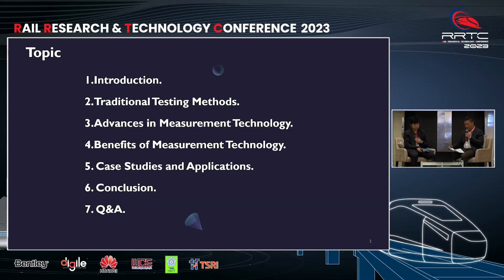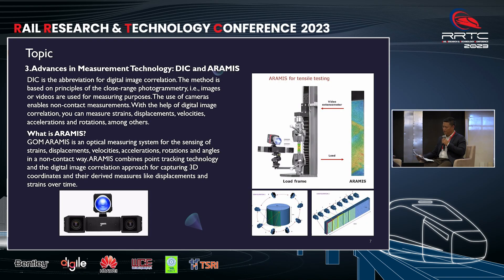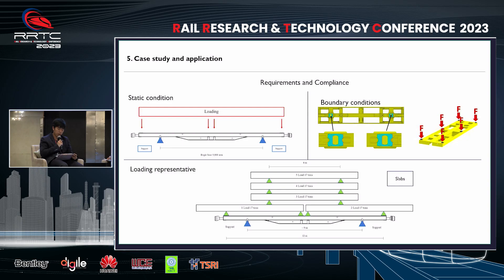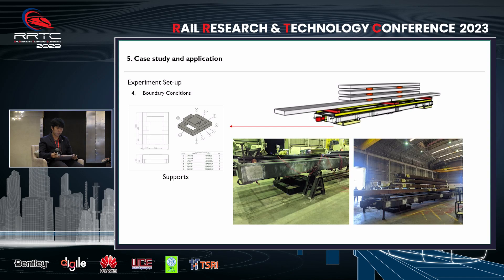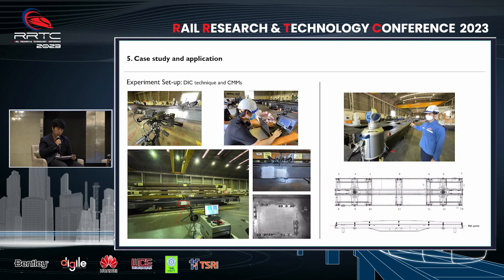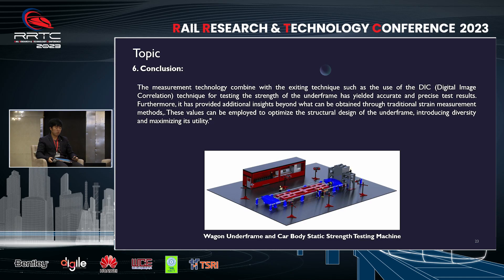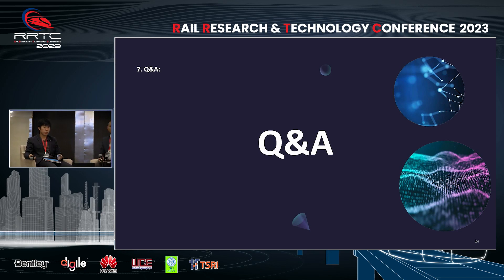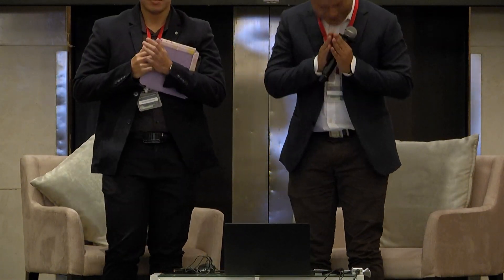Day 2: Session C1 01 Mr. Weerasak Rakchan andMr. Kampanat Sookchanchai : World Ballroom C : RRTC2023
Rail Research and Technology Conference 2023 (RRTC 2023) ภายใตธีม “Industry – Academic Linkage”
จัดโดยสถาบันวิจัยและพัฒนาเทคโนโลยีระบบราง (องค์การมหาชน) ร่วมกับศูนย์กลางเครือข่ายวิจัยระบบขนส่งทางรางไทย (Hub of Talents: Thailand Railway Research Network)
เพื่อให้เกิดการถ่ายทอดองค์ความรู้ด้านเทคโนโลยีระบบรางระหว่างภาคอุตสาหกรรม และภาคการศึกษา สร้างเครือข่ายการพัฒนางานวิจัยด้านระบบราง  โดยมีภาคเอกชน และอุตสาหกรรมด้านระบบราง ผู้เชี่ยวชาญ นักวิจัย และสถาบันอุดมศึกษา รวมทั้งหน่วยงานภาครัฐที่เกี่ยวข้องกับการพัฒนาระบบการขนส่งทางราง และอุตสาหกรรมระบบรางให้ความสนใจเข้าร่วมกว่า 300 คน
ระหว่างวันที่ 6 – 7 กันยายน 2566 ณ ห้องเวิร์ลบอลลูม ชั้น 23 โรงแรมเซ็นทาราแกรนด์ เซ็นทรัลเวิร์ล